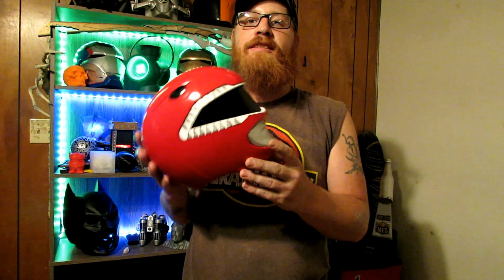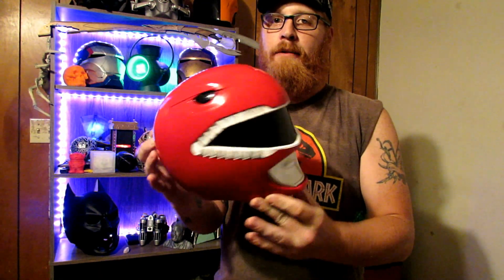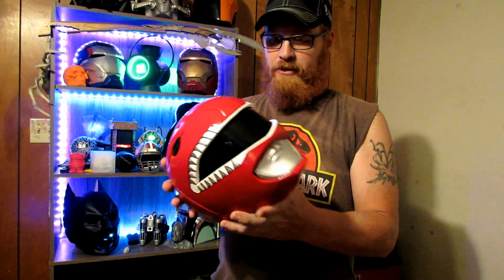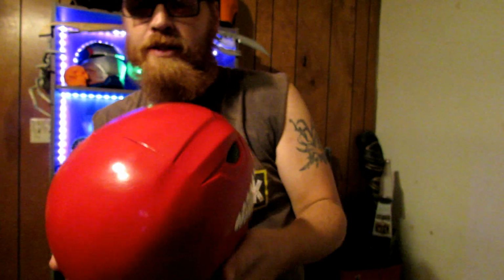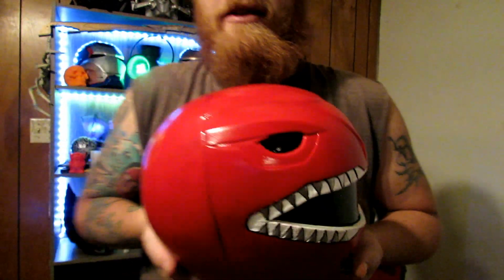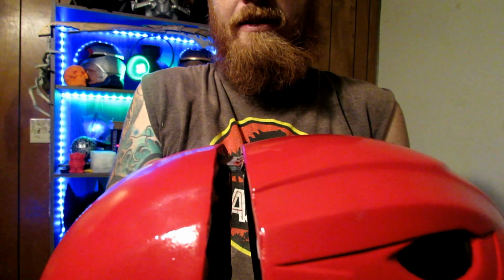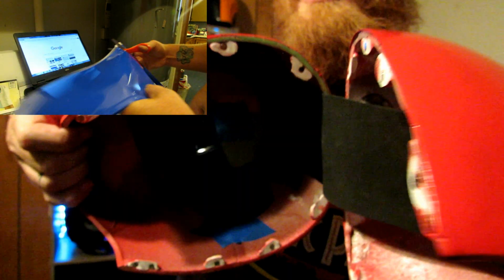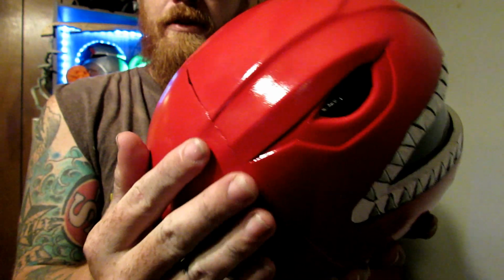3D Printed Mighty Morphin Power Rangers Helmet Red Cosplay in ABS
I Use an Anycubic I3 Mega